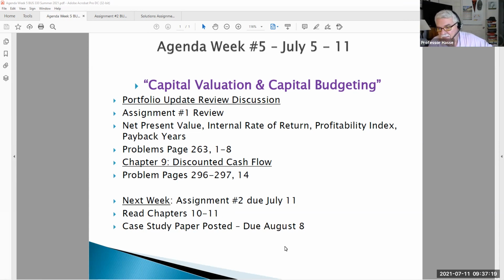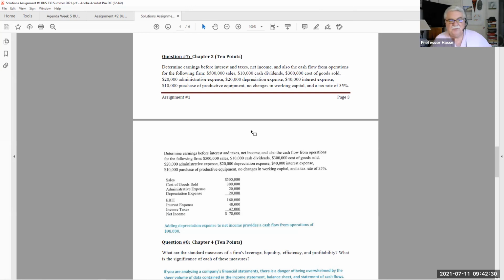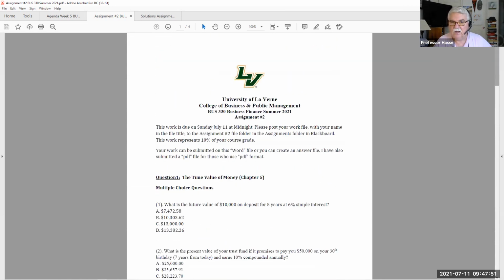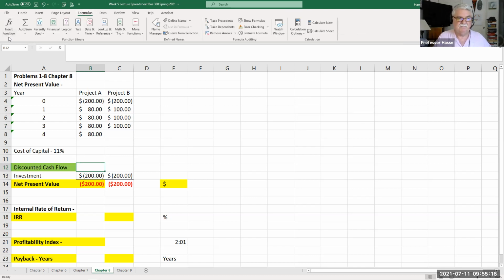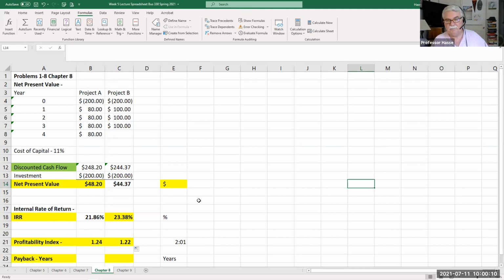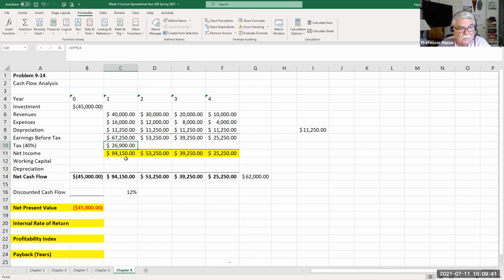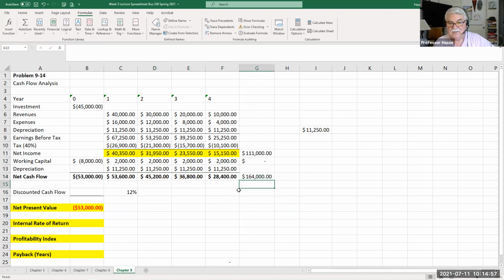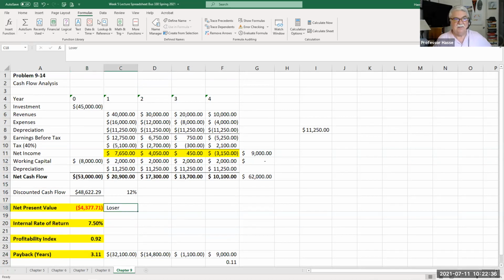BUS 330 Week 5 Lecture Video